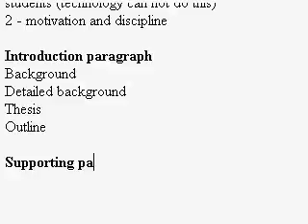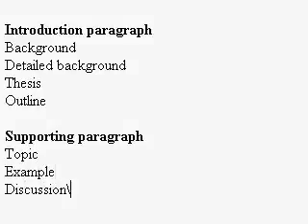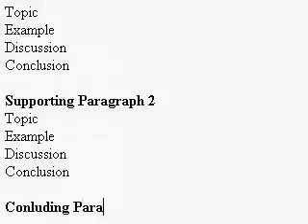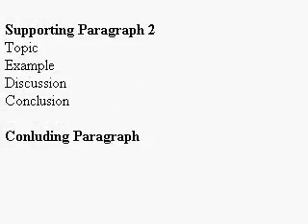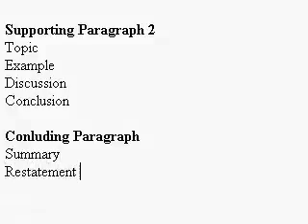IELTS Argument Essay Writing 2 of 4